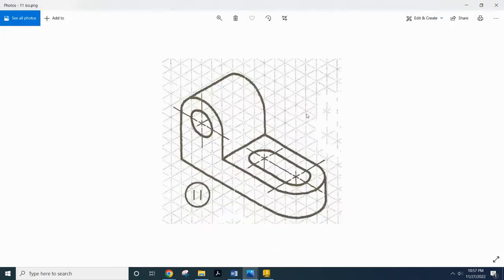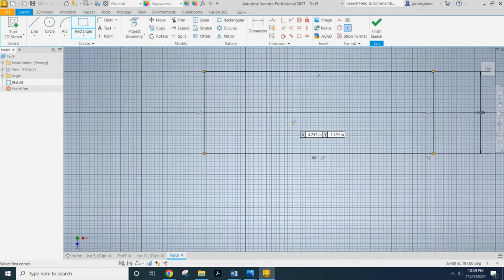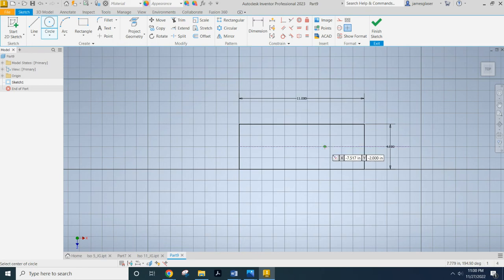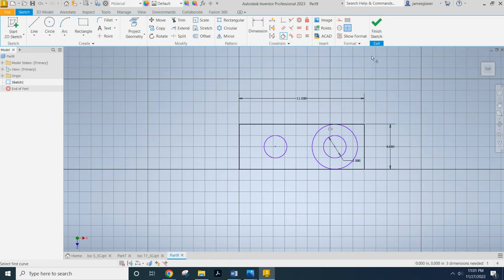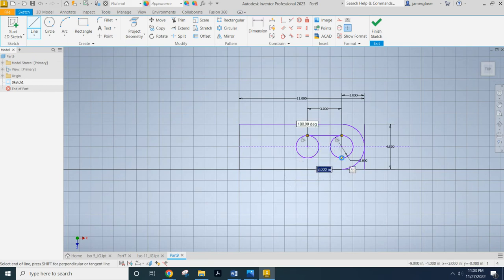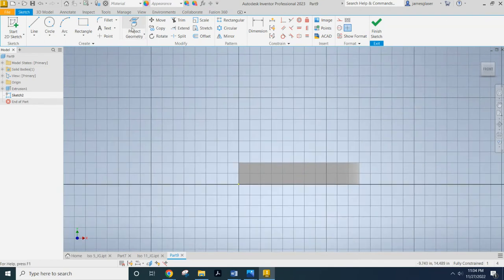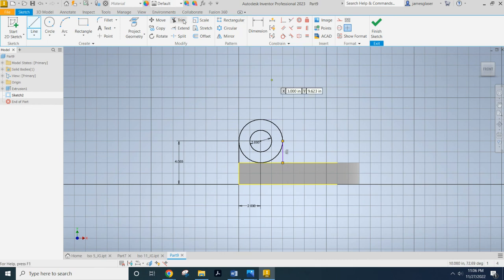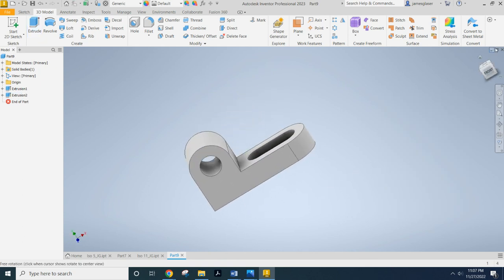20 Isos # 11 with Inventor 2023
Create object number 11 with the help of midpoint constraints, concentric constraints, tangential constraints and your trim tool.  Also create a "to" extrusion and select geometry to extrude to.